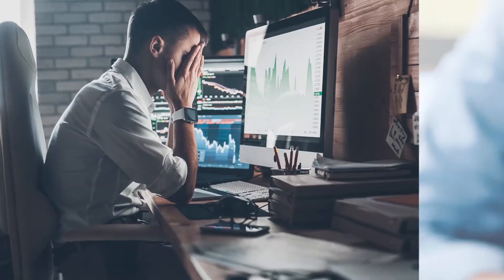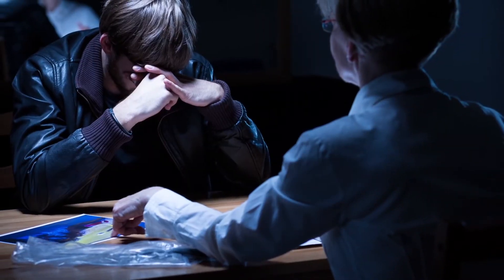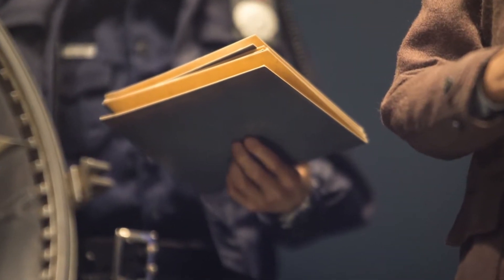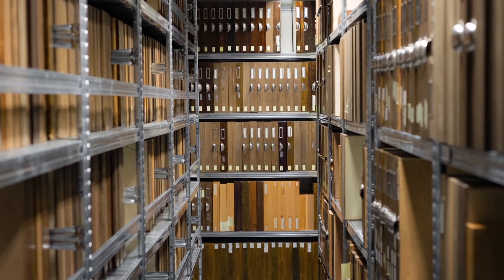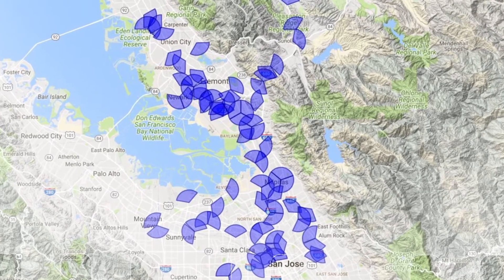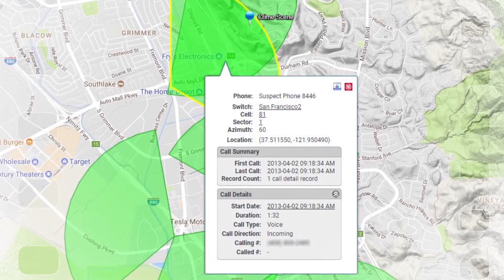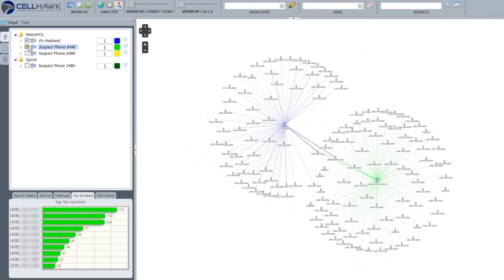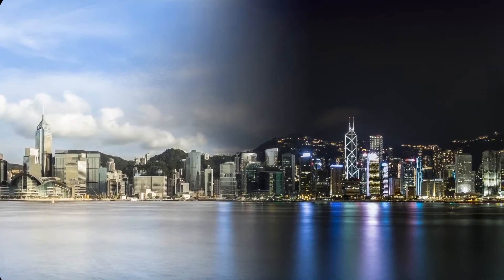CellHawk - CDR Mapping & Analysis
Hawk Analytics develops applications that extract rapid answers and compelling visual evidence from location-based data. The company was founded by a cell phone industry veteran with over a decade of experience analyzing cell phone records for law enforcement. Hawk Analytic’s flagship product, CellHawk, combines that cell phone industry experience with an understanding of an investigators’ needs. The result is an easy-to-use system for rapidly mapping, analyzing and presenting historical cell phone call detail records (CDRs). CellHawk is currently in use by agencies throughout the United States.